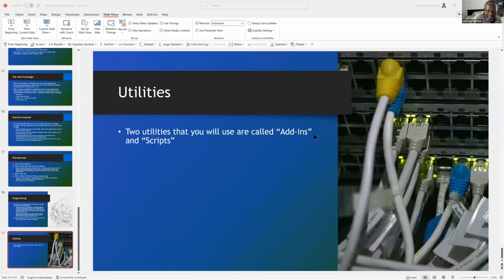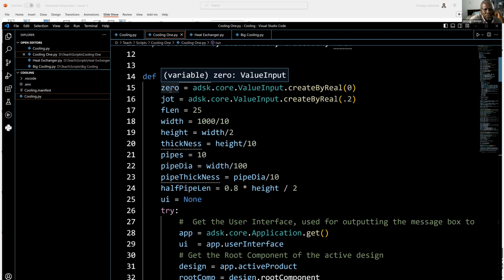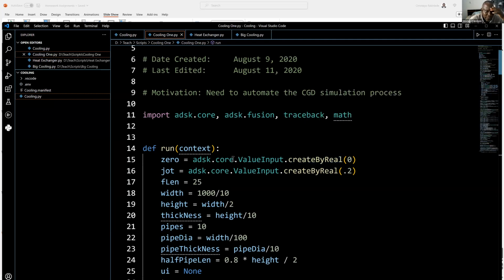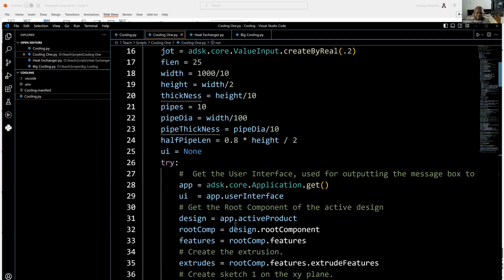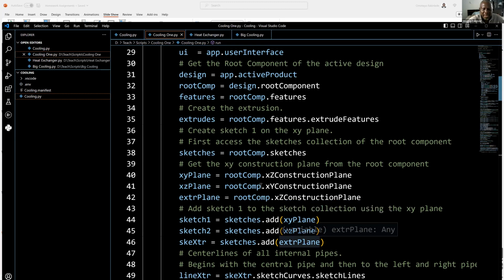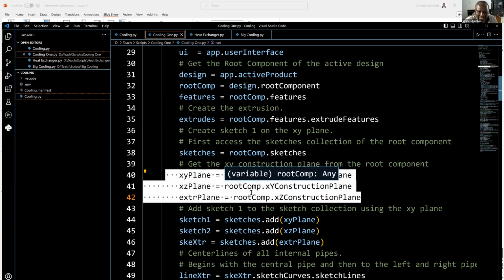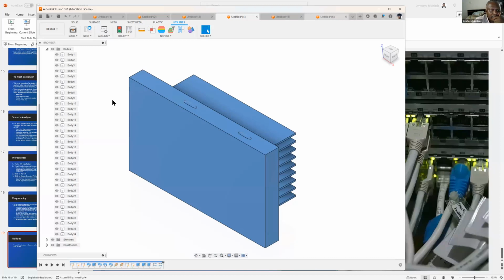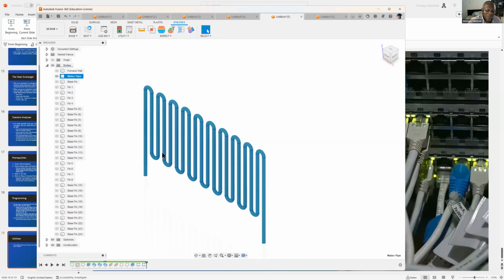Fusion 360:Heat Exchanger Using API Video Discussion, Q&A.